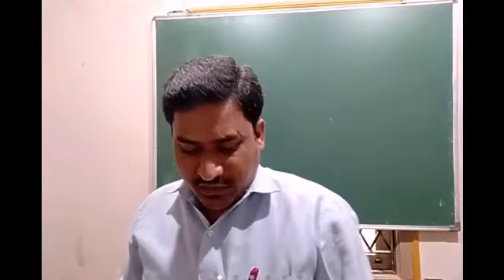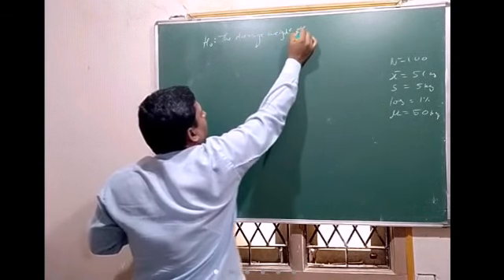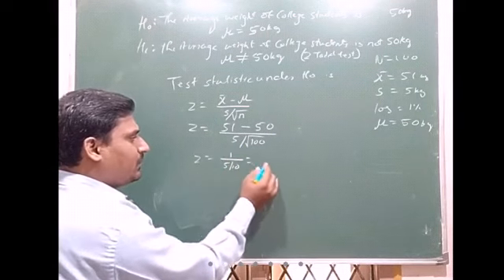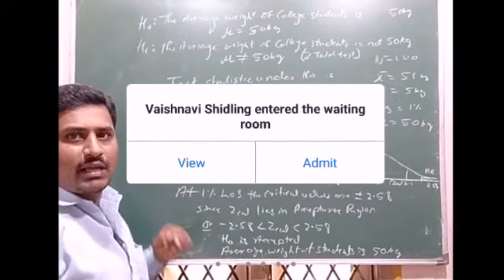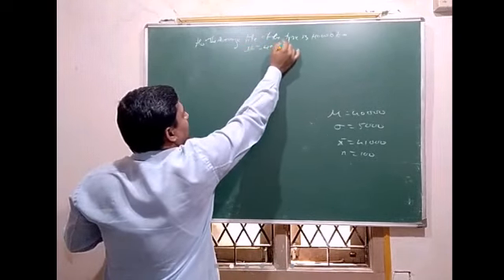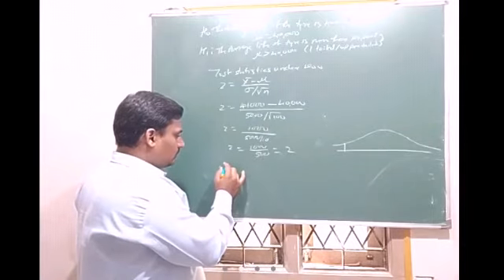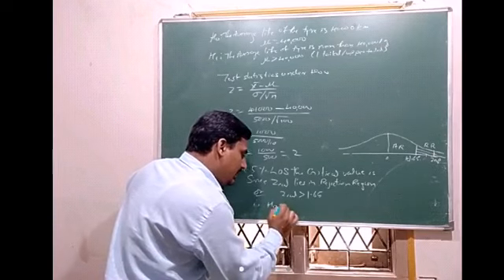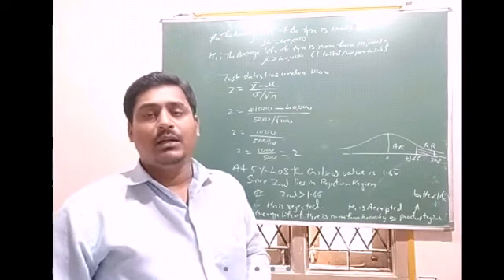II PU Statistics: Large Sample Test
Test for Population Mean. Statistical Inference